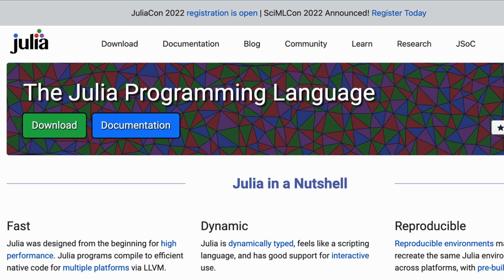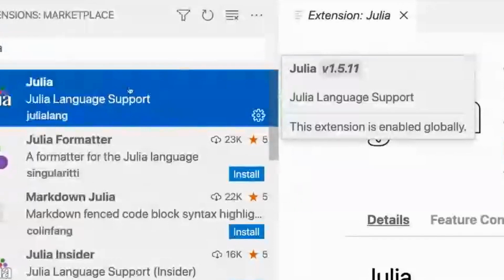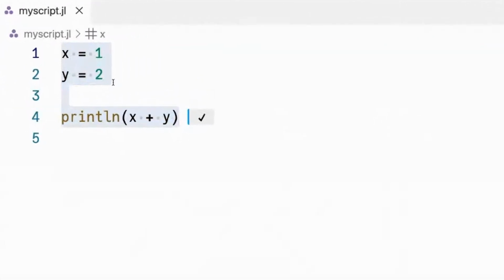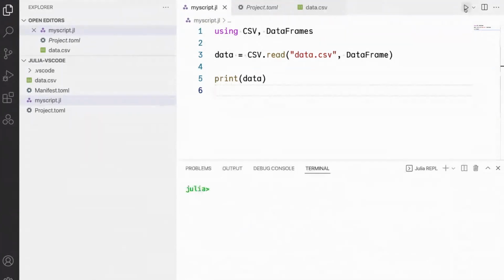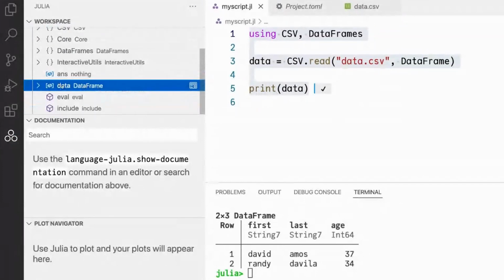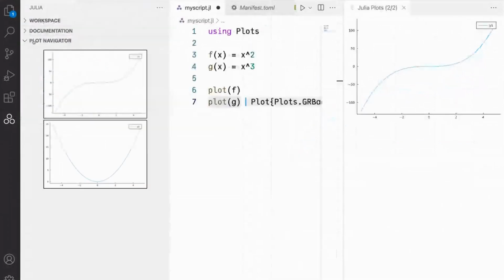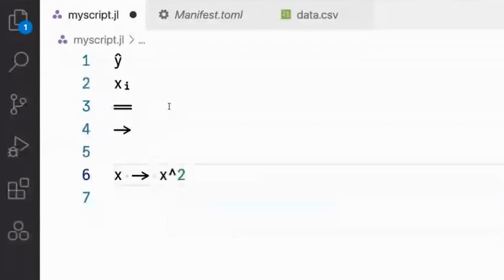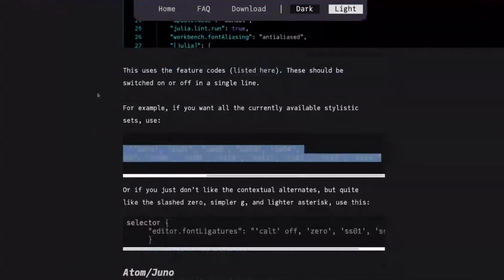Setting Up VS Code for Julia | Talk Julia #11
Visual Studio Code (VS Code) is a popular code editor from Microsoft, and the Julia VS Code extension makes working with Julia in VS Code a real treat. Learn how to install Julia, VS Code, the Julia VS Code extension, and how to use the Julia VS Code extension features to create a robust and fluid Julia development environment.

Episode links are available in the show notes on our

EPISODE CHAPTERS
00:00 — Hello
00:32 — How to install Julia
03:15 — How to install VS Code
04:43 — How to install the Julia VS Code extension
06:18 — Overview of the Julia extension features
08:17 — Running Julia code in VS Code
10:32 — Working with Julia environments
15:28 — Using the Julia REPL in VS Code
18:11 — The Julia Sidebar: Overview
18:40 — The Julia Sidebar: Workspace Pane
20:01 — The Julia Table Viewer
22:46 — The Julia Sidebar: Documentation Pane
24:05 — The Julia Sidebar: Plot Navigator
26:03 — Code formatting and static linting
28:56 — Installing the JuliaMono font
34:58 — Recap and goodbye

Talk Julia is a weekly podcast devoted to the Julia programming language. Join hosts David Amos and Randy Davila as we explore Julia news and resources, learn Julia for ourselves, and share our experience and everything that we've learned.

If you get value from listening to our podcast each week and would like to support us, you can help us out for free by simply telling someone you know to check out our show.

But if you'd like to support us financially then... Wow! Thank you so much 🙏🏼 Here are two ways to do that: